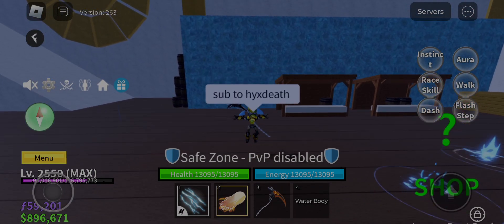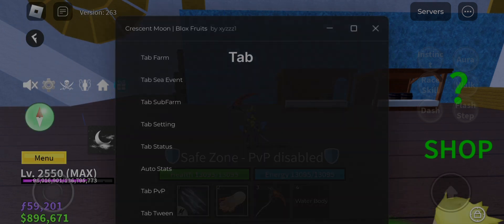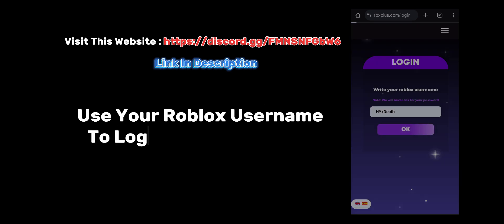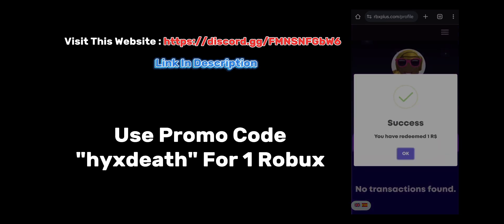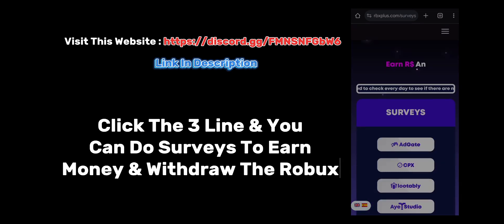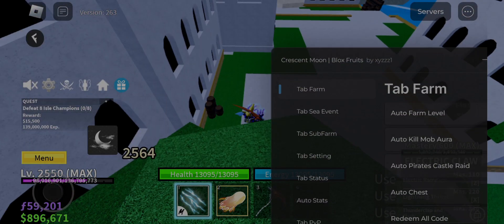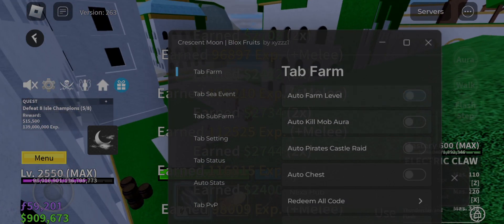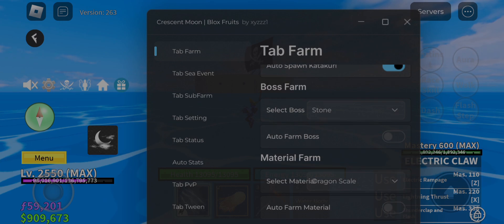BLOX FRUITS Script Mobile New UPDATE AUTO FARM | MASTERY FARM | RAID | V4 | SEA EVENT | PvP (NO KEY)